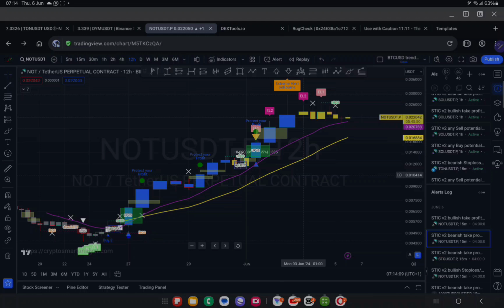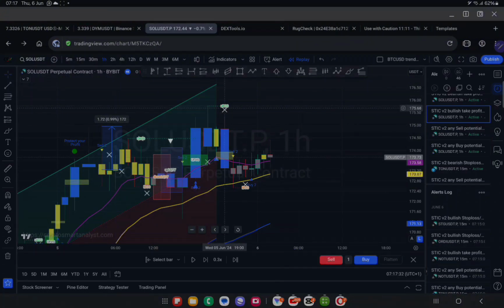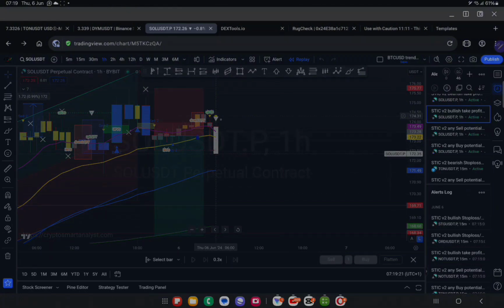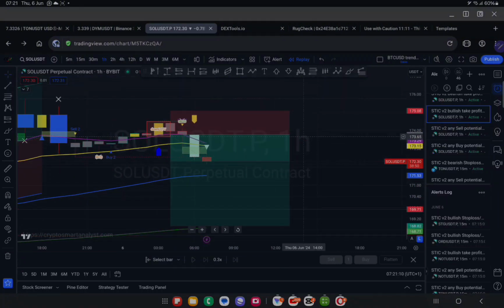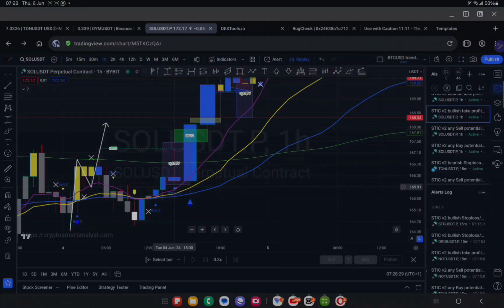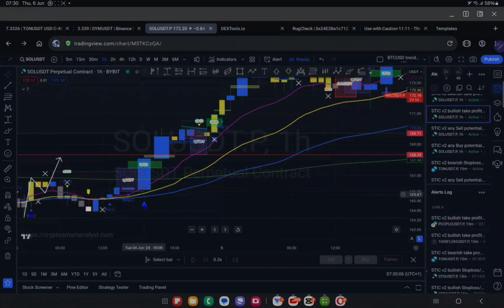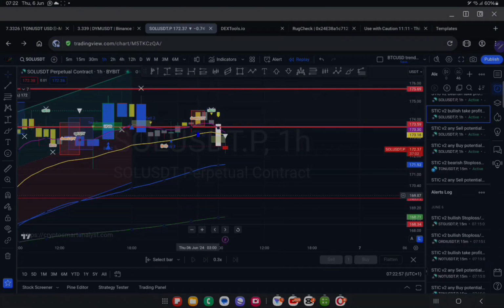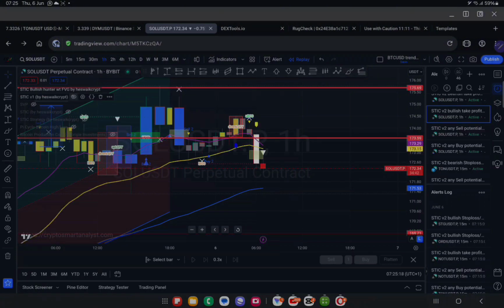HOW TO SCALP TRADE LIKE A PRO pt 2 | CryptoSmart Analyst | TradingView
This is how i do it, you can do it too
Cryptosmart Analyst has developed one of the best trading indicator tools for all markets (Forex, Crypto, Indices, and ETF Stocks). Take advantage of the free offer period to try it out and multiply your earnings.
The perfect tool for scalpers, day traders, long-term traders and investors
The easiest investment and trading tool in the market The STIC indicator tool helps investors and traders make informed decisions about any asset in the market.